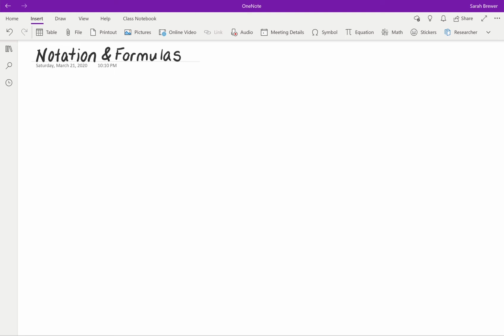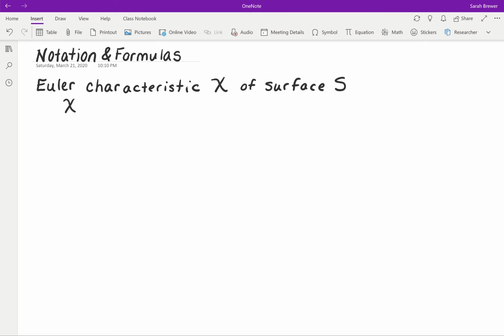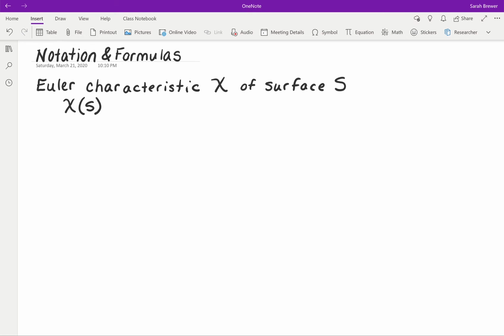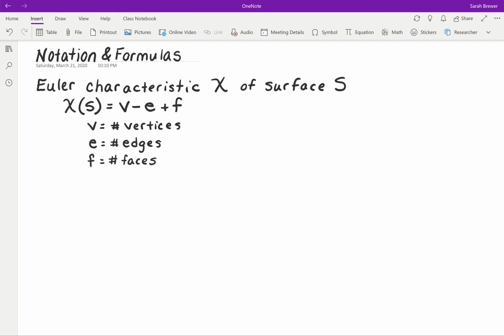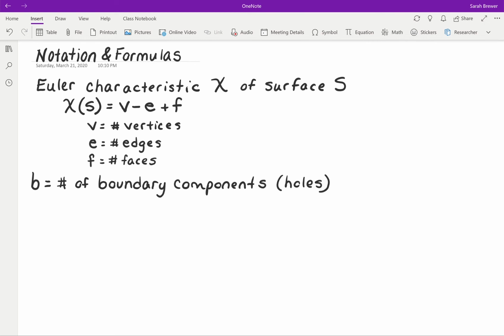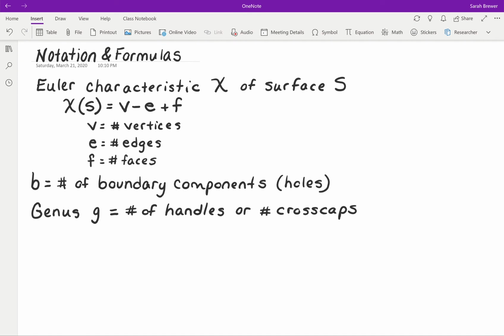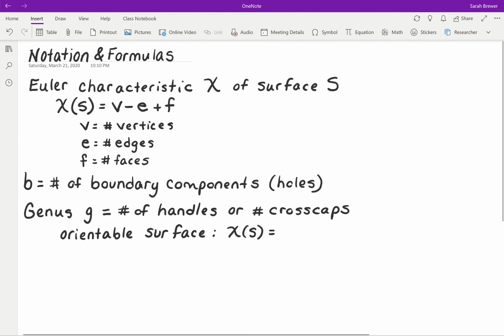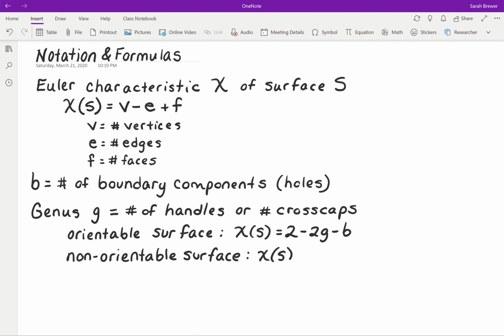Classification Theorem 02 Notation and Formulas